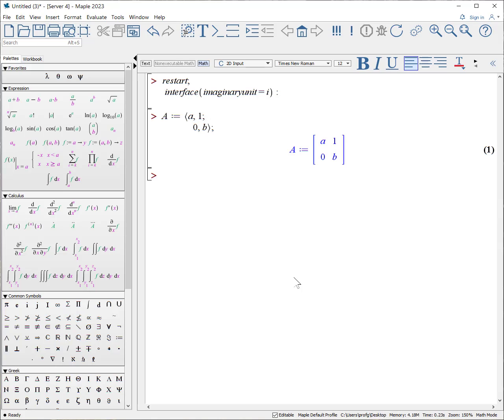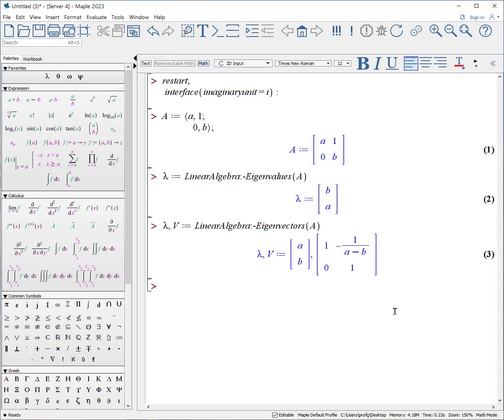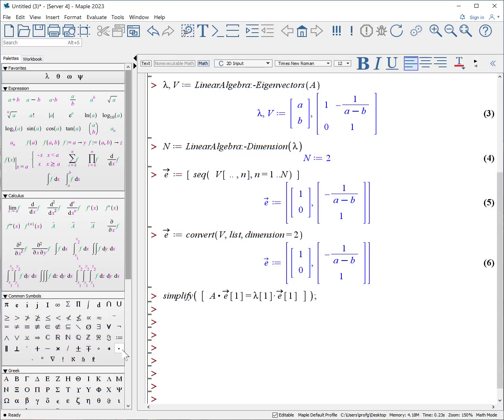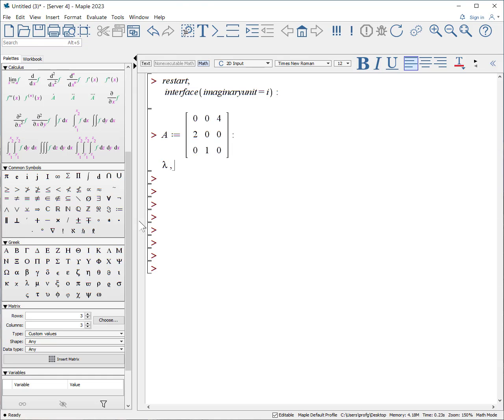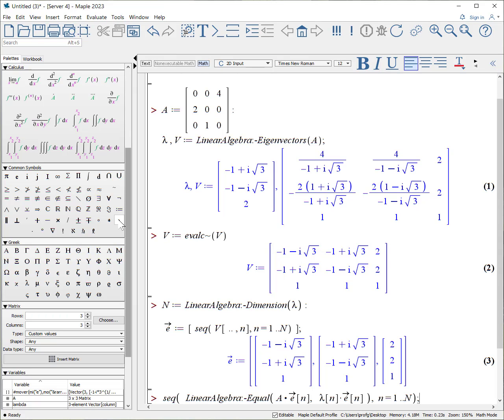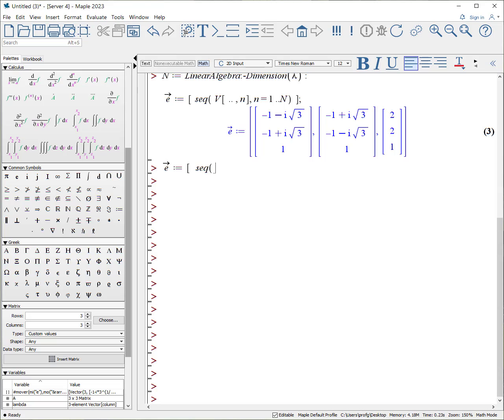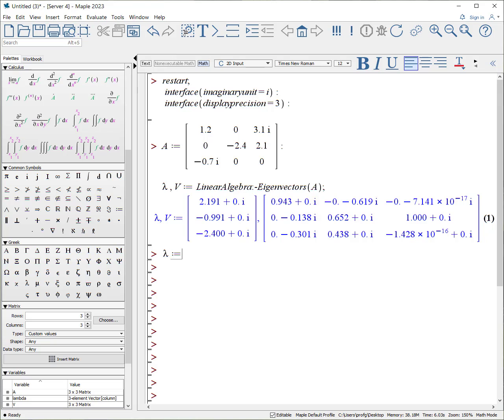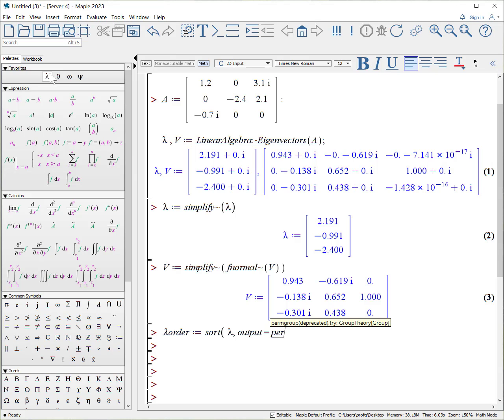Learning Maple: Linear Algebra 3 - Eigenvalues and Eigenvectors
Topics:
* Deriving eigenvalues and eigenvectors from a generic square matrix
* Eigenvectors:
   - simplify
   - normalize
   - sorting

Authorship:
(C) Scot Gould, Scripps, Pitzer, Claremont McKenna - Members of The Claremont Colleges